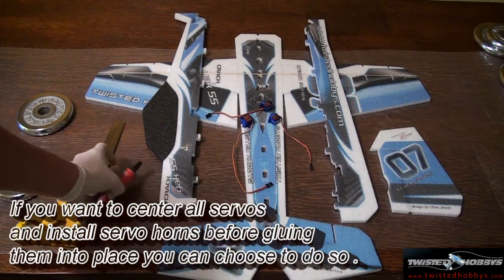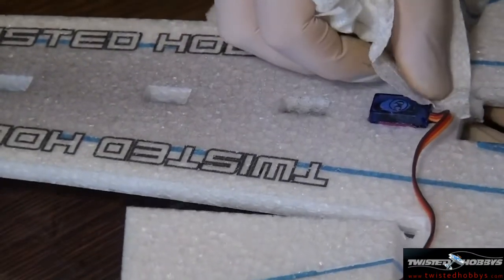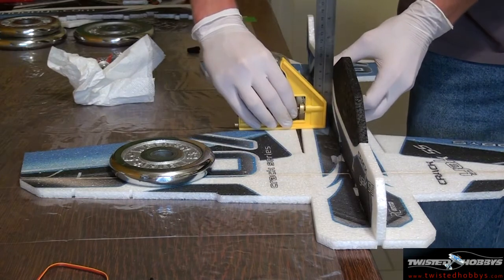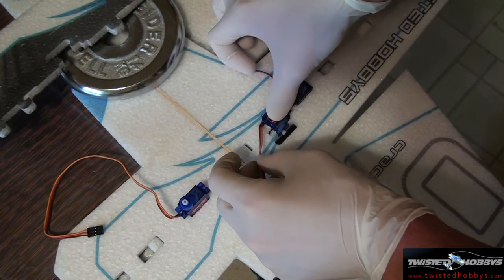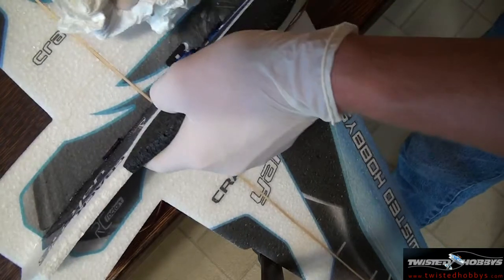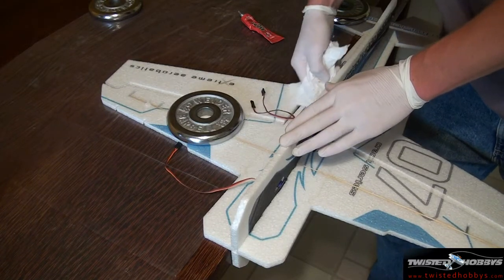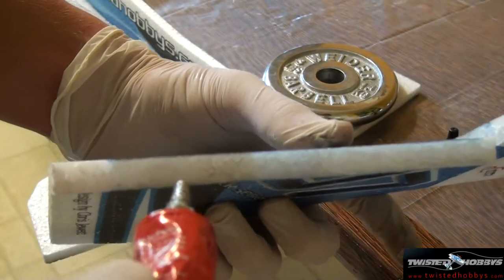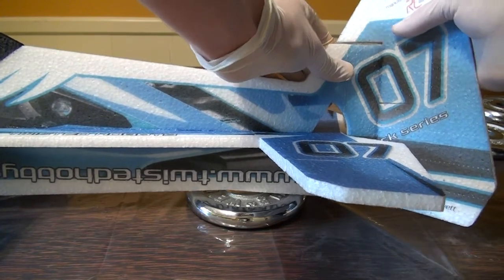Crack Yak Build Video Part 2